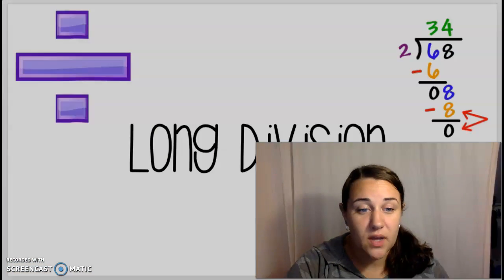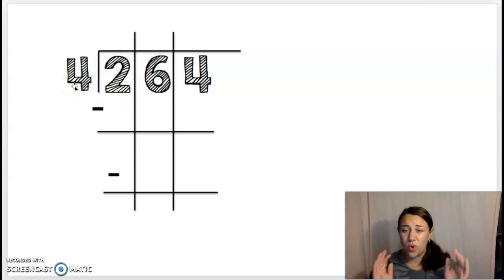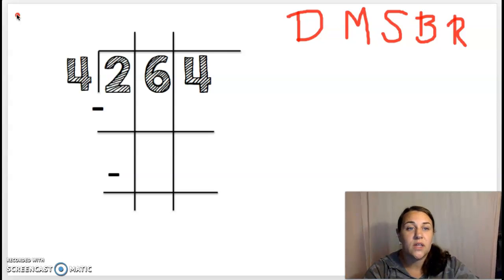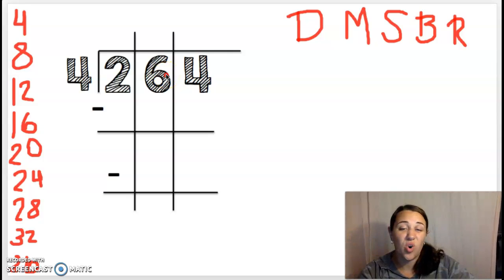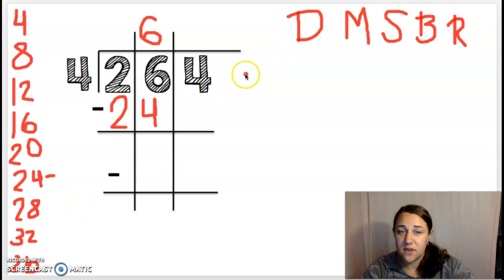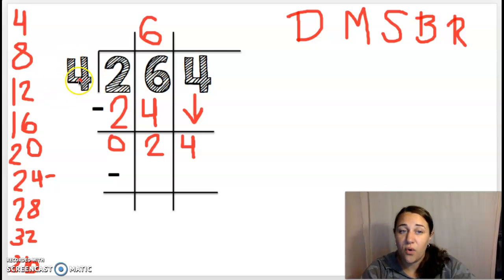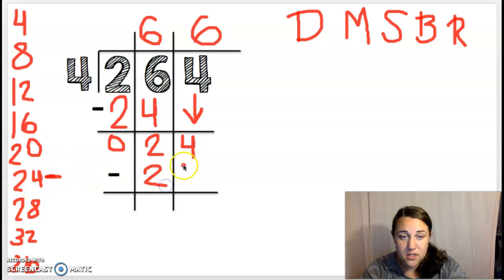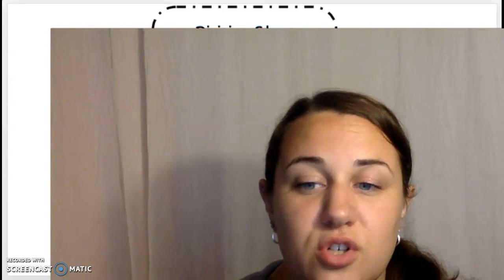Weds. 7/15 Math